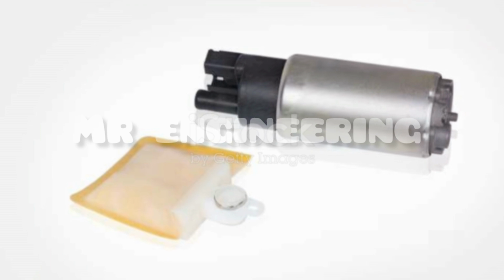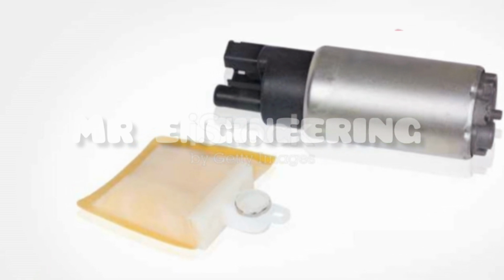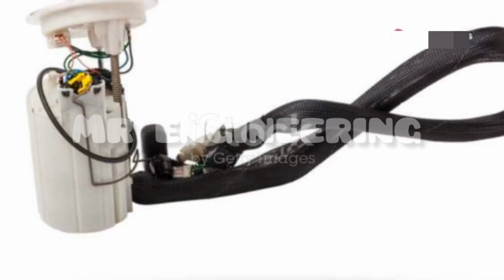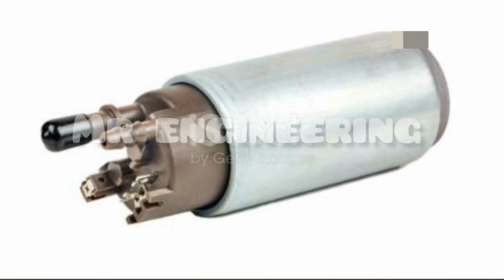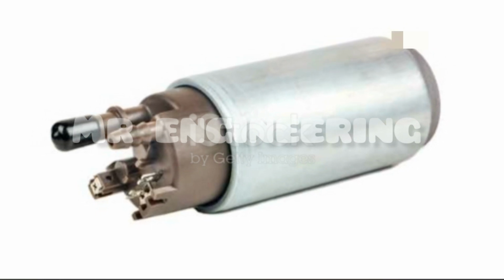Engine Fuel System Explained: Fuel Pump, Injectors, and More"engine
In this video, we take an in-depth look at the engine fuel system, breaking down how it functions and its crucial components. From the fuel tank to the injectors, we'll explain the process of fuel delivery and combustion that powers your vehicle. Whether you're an automotive enthusiast, a student, or a professional mechanic, this guide will help you understand the intricacies of the fuel system. Learn about common issues, maintenance tips, and how modern advancements in fuel systems are improving efficiency and performance.

This description is detailed enough to engage viewers and gives them a clear idea of what to expect in the video.